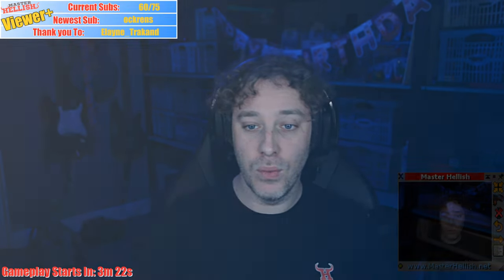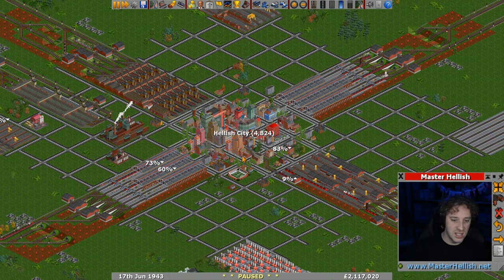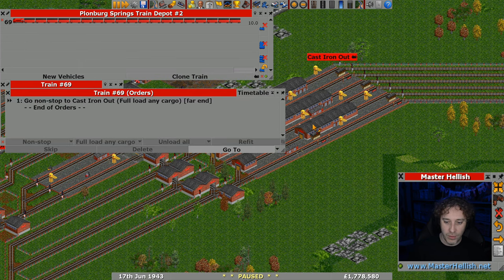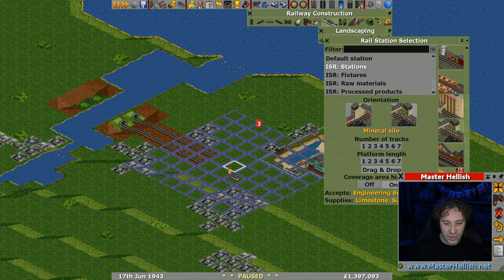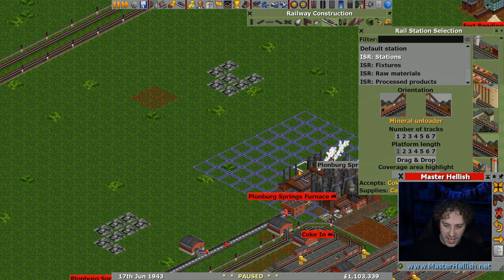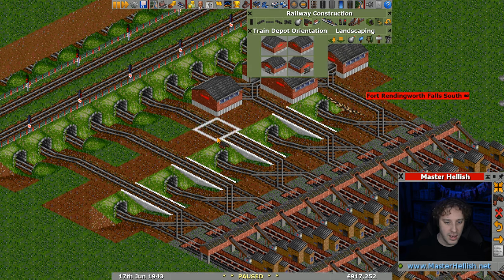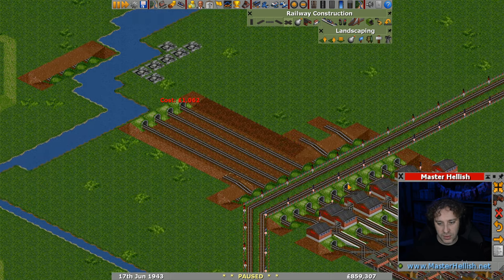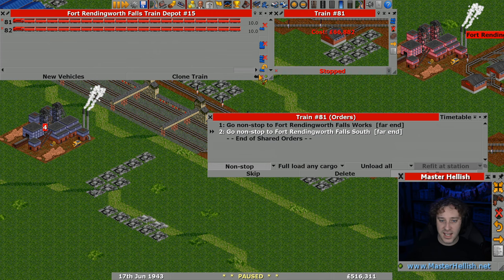Keeping Ahead Of Growth - 🚦 OpenTTD 🚂 Let's Play S10 E13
Take part or just follow along in my OpenTTD Series 10 Let's Play. Enjoy!

◄ StreamingPlaces, Video Locations, Discord, Social Media, Contact, In-Game and more

► Play Along and Mods Used...
• All the info about how to play along can be found